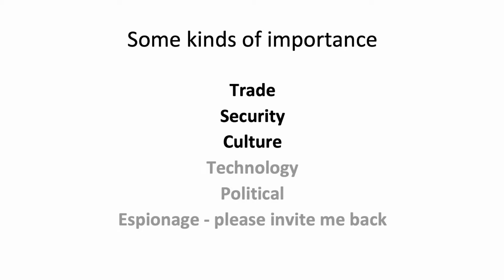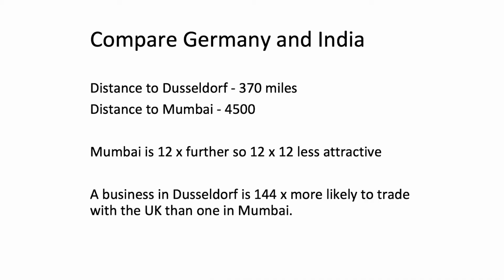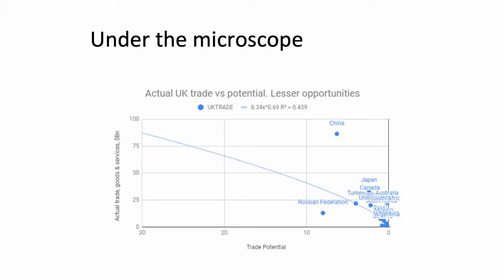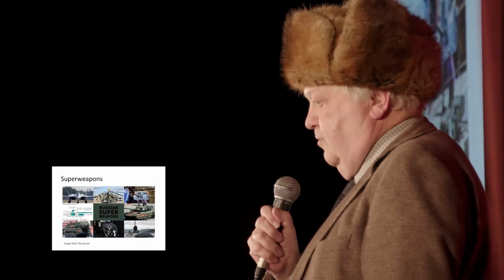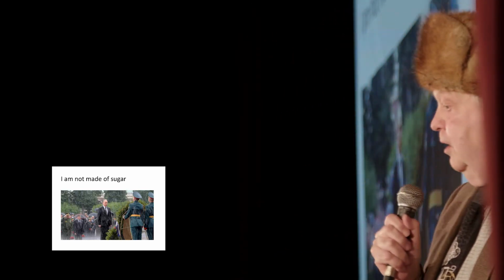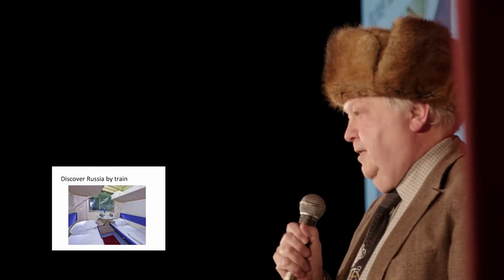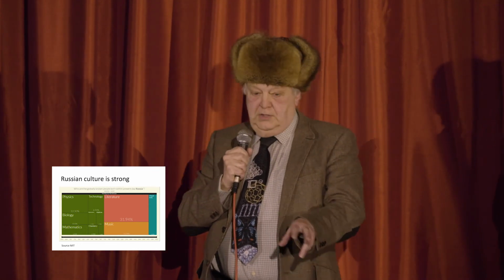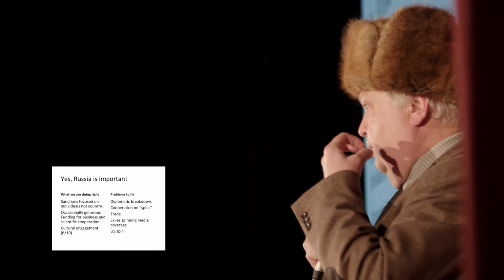Ignite Cardiff #37 || PHILIP OWEN - Is Russia important for the UK?